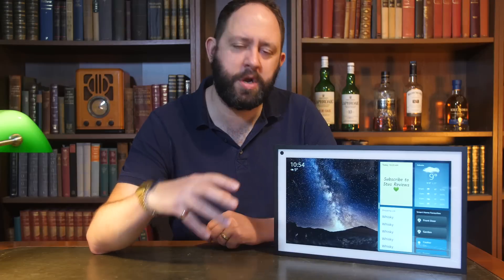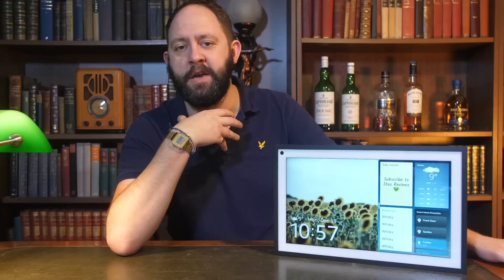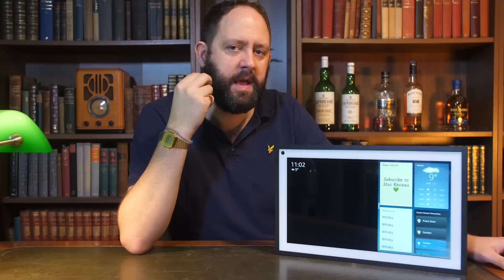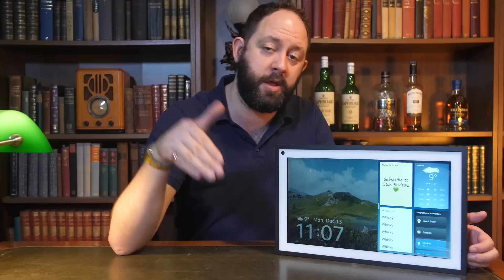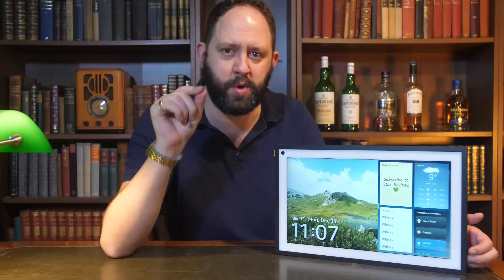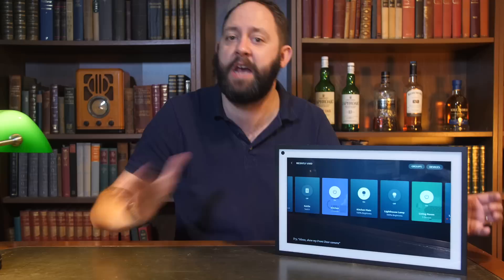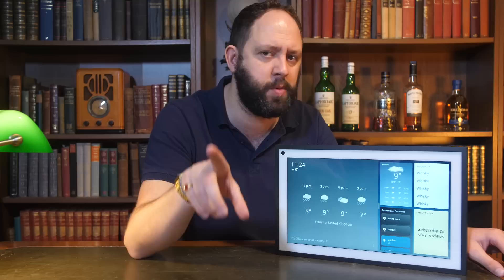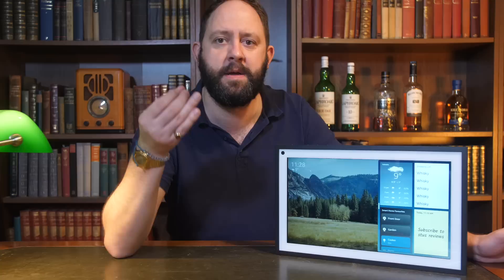Echo Show 15 Review - A BIG Disappointment?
Welcome back to Stu’s Reviews! Today I take a look at the brand new Amazon Echo Show 15... the largest echo device from amazon so far. But great size doesn't always mean great experience...